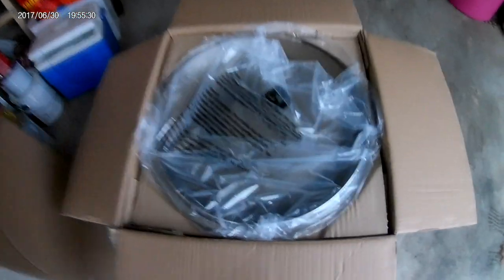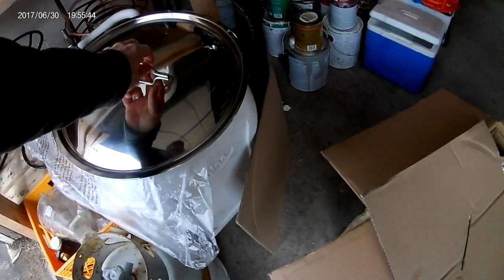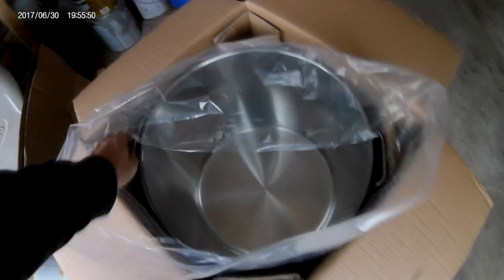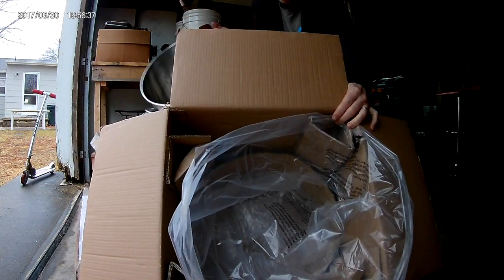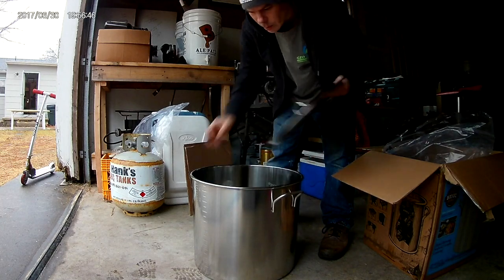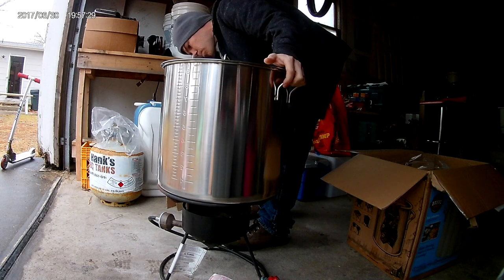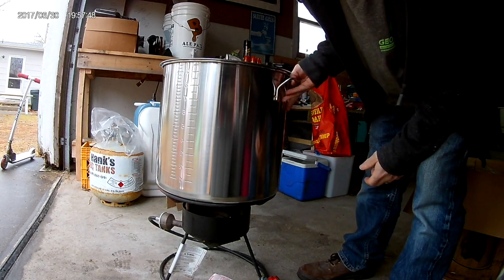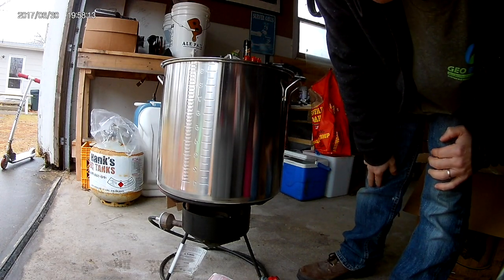Is this the Best Home Brew Kettle for Beginners?- 10 gallon Pot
Unboxing my new stainless steel home brewing kettle!
If you are going to start all grain brewing 5 gallons this is all you need.
Stainless is the best for homebrewing. Don't use aluminum pots.

Link to the kettle ===

I can't wait to use this 10 gallon kettle. I normally brew 5 gallon batches of beer so this should help prevent boil overs. It fits perfectly on my burner. Lets brew!